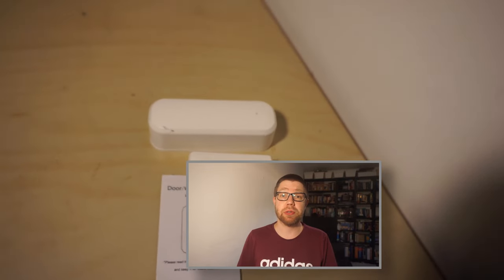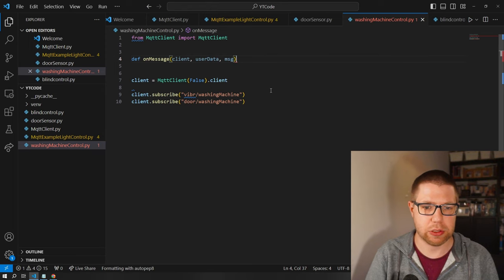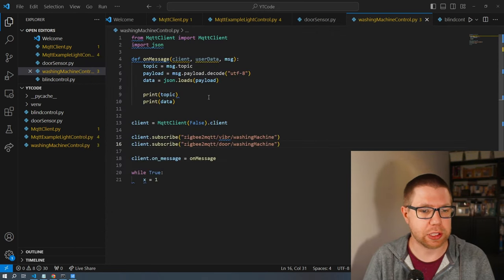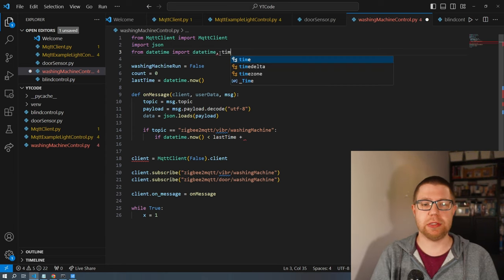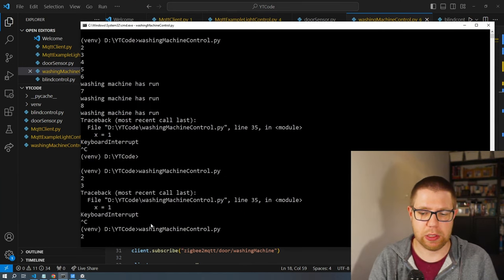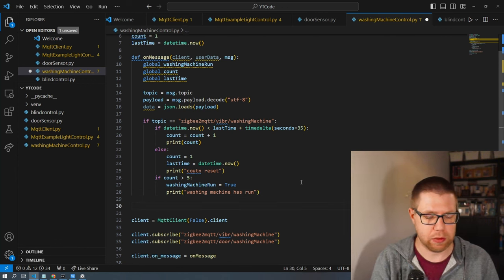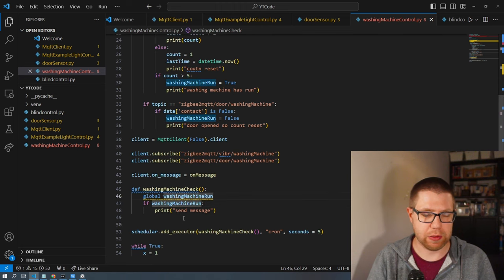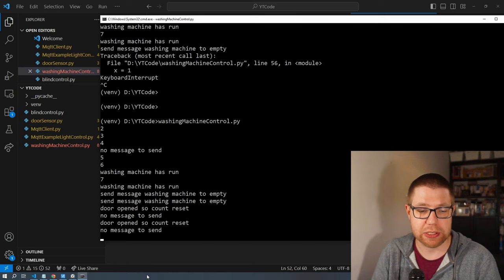Make Your Ordinary Washing Machine Smart using Python | MQTT & Zigbee | Home automation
Want to add a touch of automation to your home?
Join me as I show you how to turn receive notifications from your dumb washing machine when it has completed.
Using zigbee vibration sensors and door sensors, I write a Python script that receives messages through MQTT using Zigbee2Mqtt to determine when the washing machine has run and when it has been emptied.